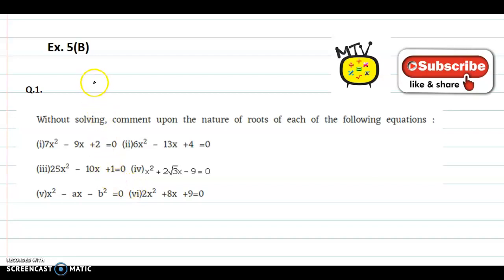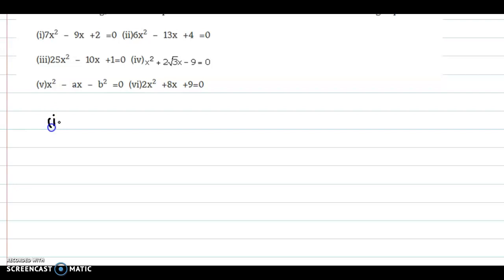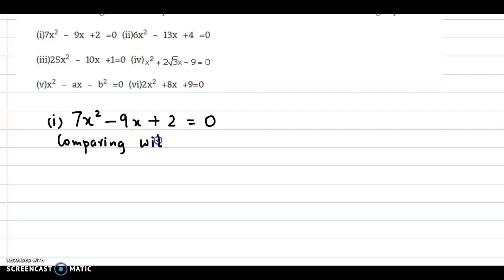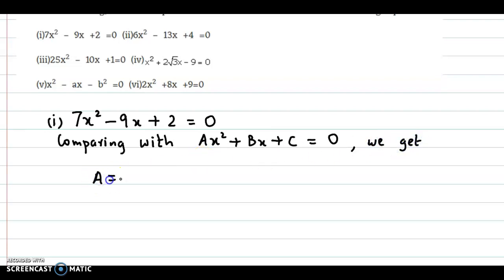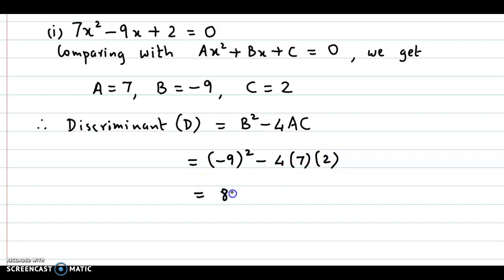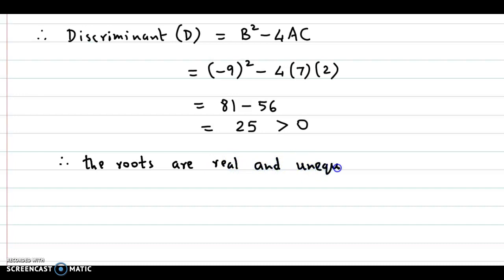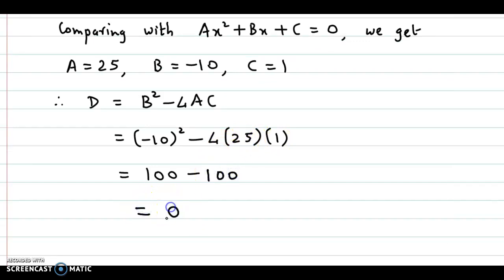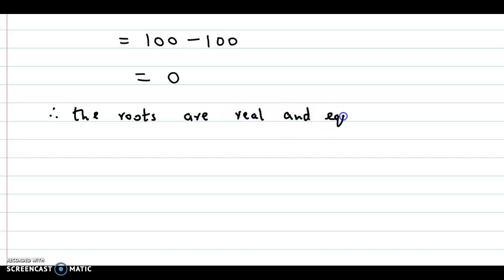ICSE Class 10 Maths | Chapter 5 Quadratic Equations | Selina Publication | Ex. 5(B) Qs. 1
Ex. 5(B) Qs. 1